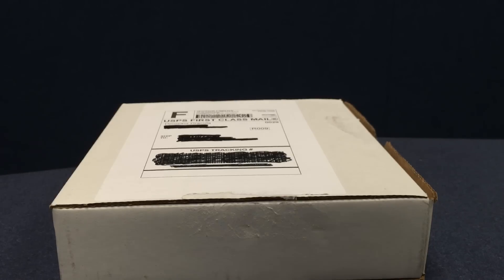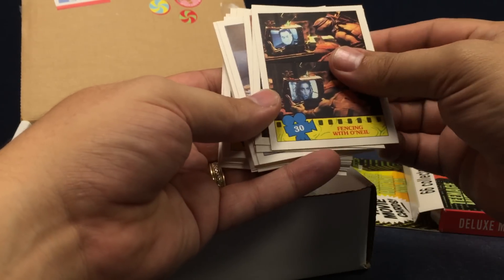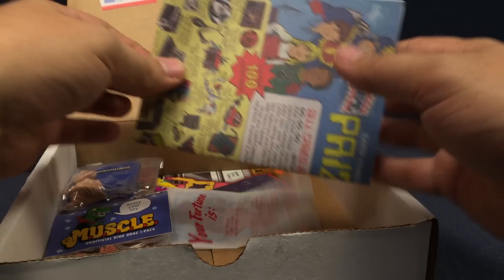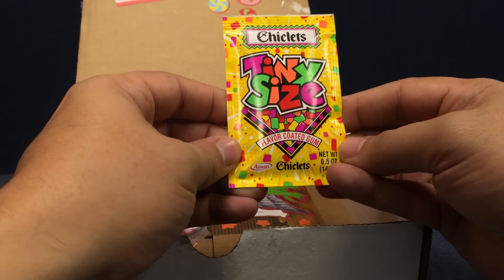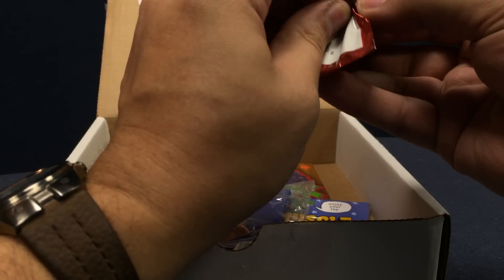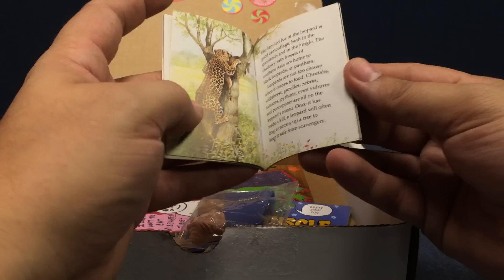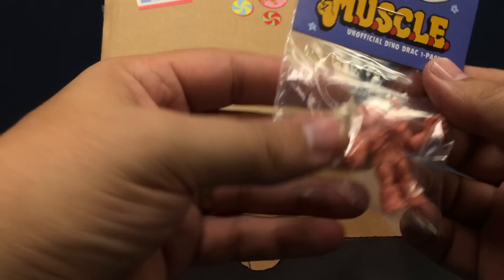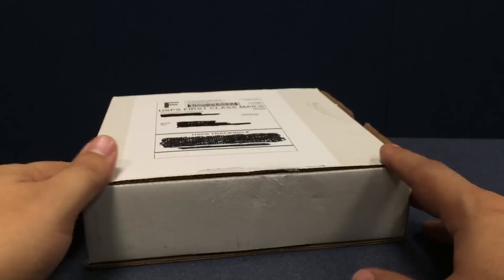UNBOXING - Dinosaur Dracula Fun Pack - Nov. 14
You too can enjoy the nostalgia-riffic ecstasy of your very own funpack